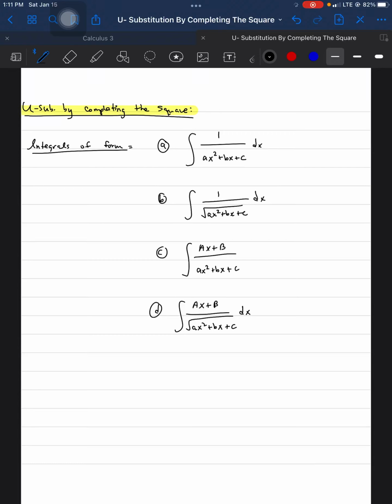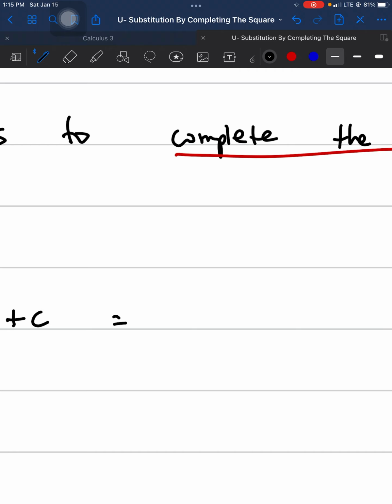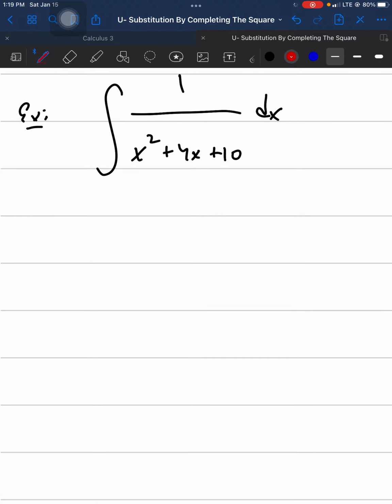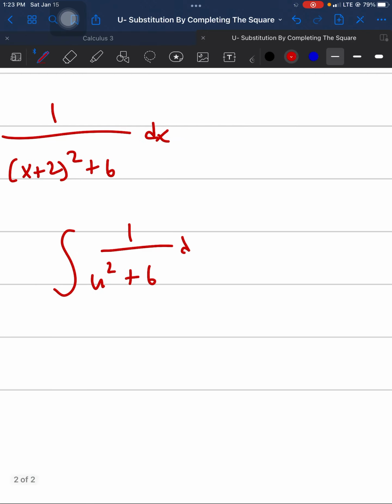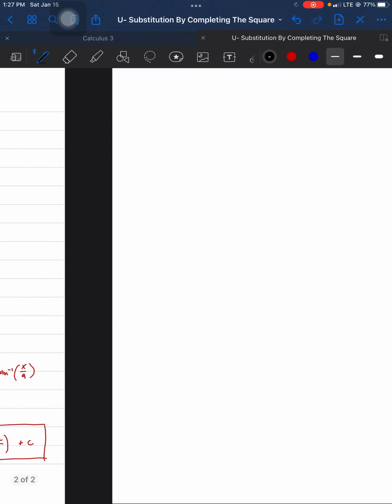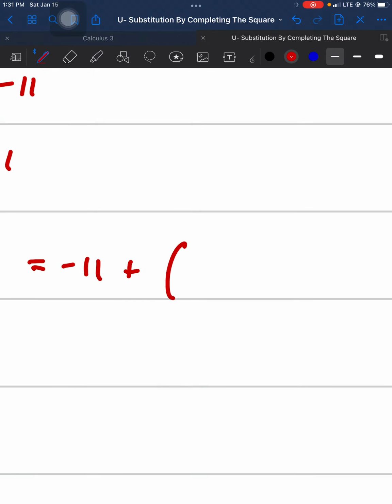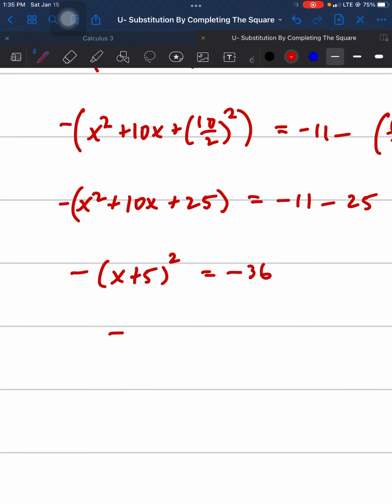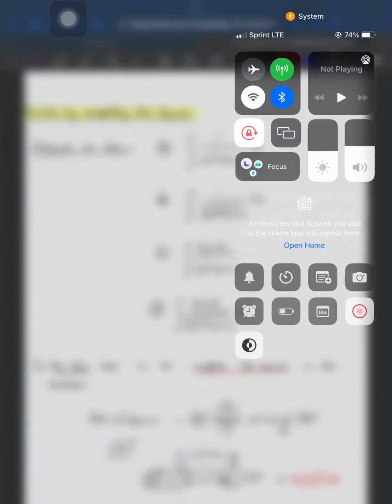U- Substitution By Completing The Square (PART 1)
This video will explain how to use U-Substitution (completing the square) when integrating a function.
Topics include:
- U-Substitution (completing the square)
- Completing the square
- Examples